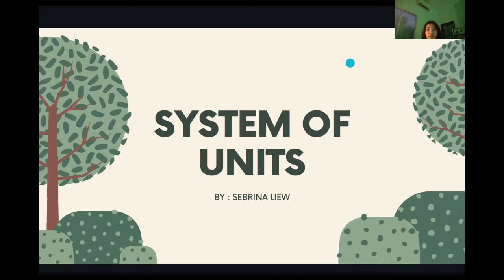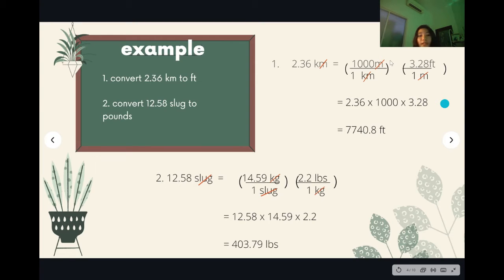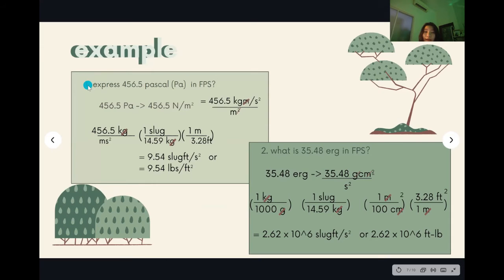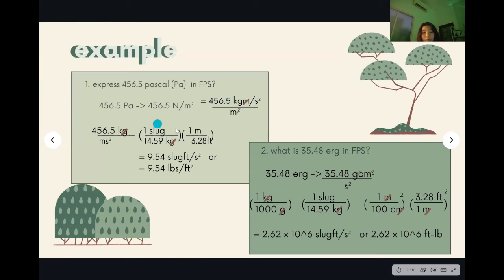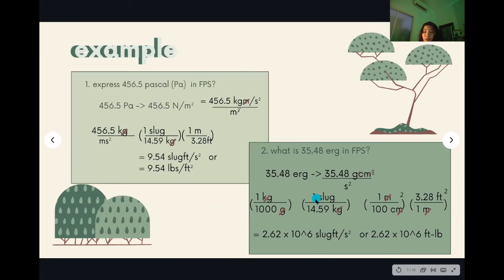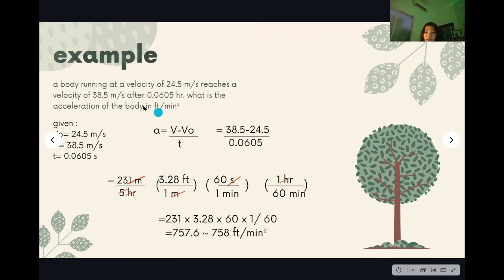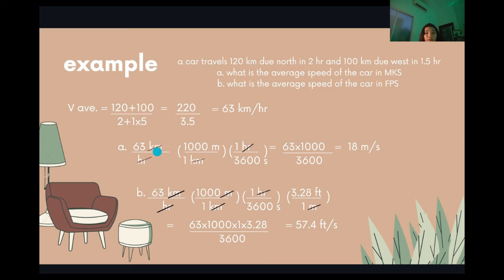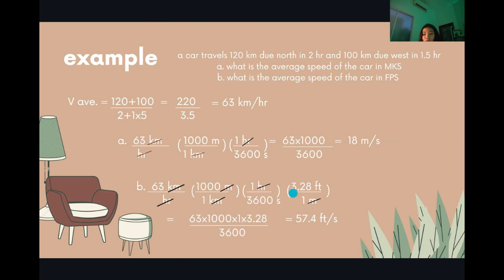PHYSICS | SYSTEM OF UNITS | Sebrina Liew